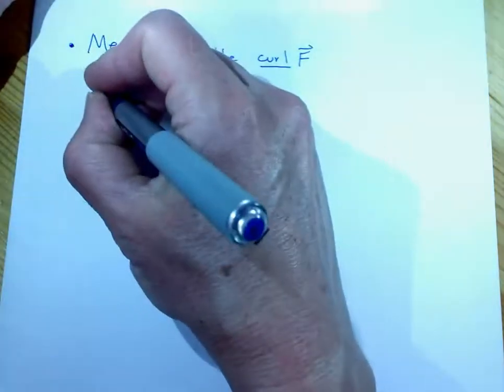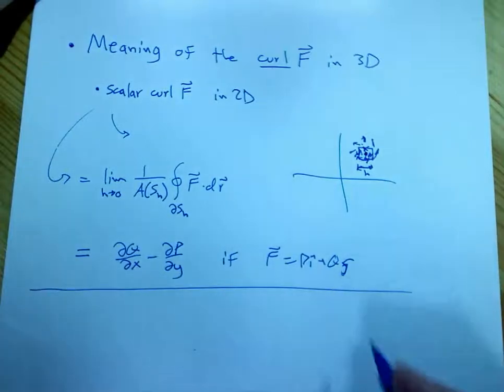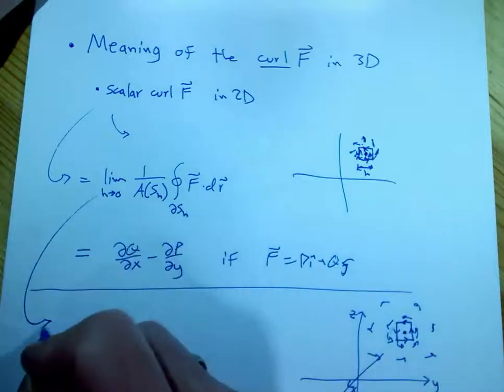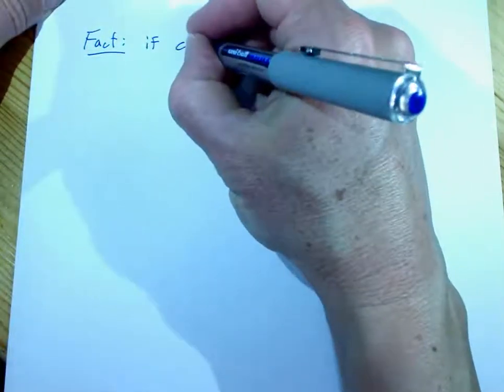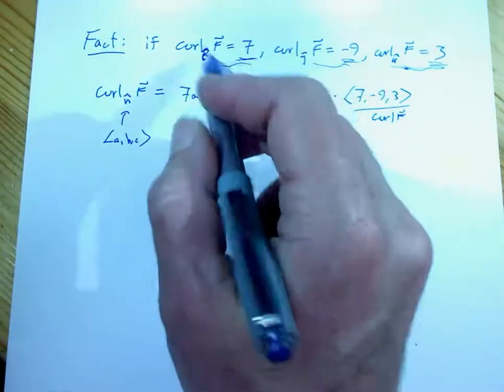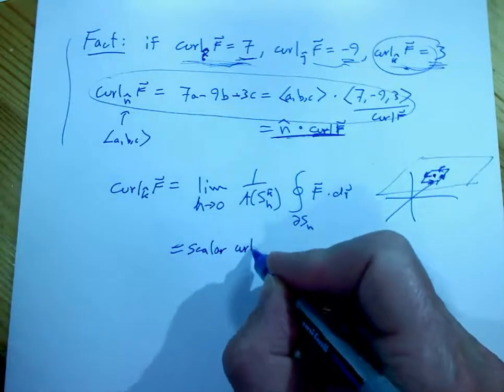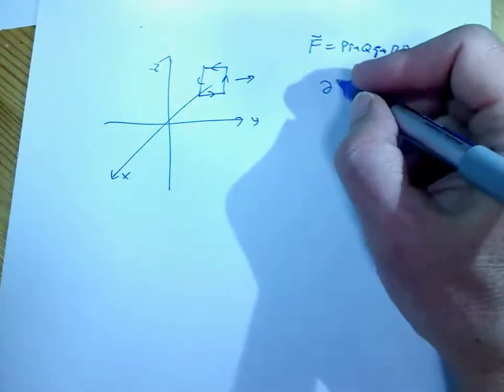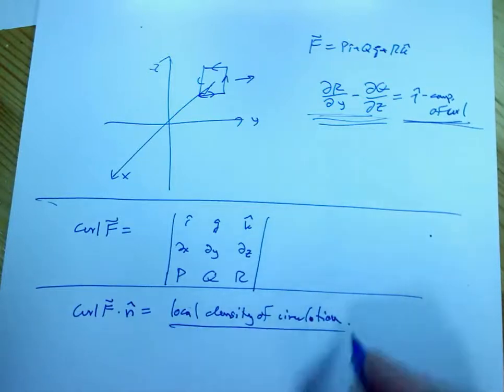Meaning of the curl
Assuming that you have seen a standard definition of the curl of the vector field, and starting from a more geometric 2D version of the definition as a local density of circulation, I talk about how a similar definition works in 3D. This definition of the curl works very well with Stokes' Theorem later.